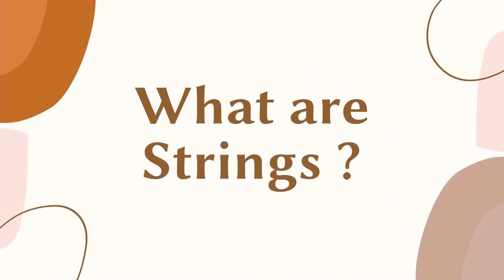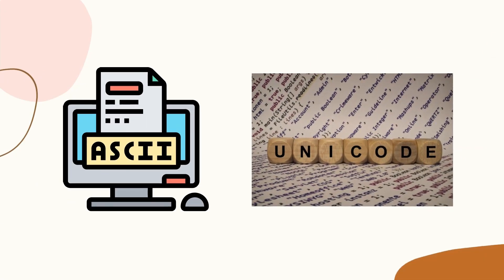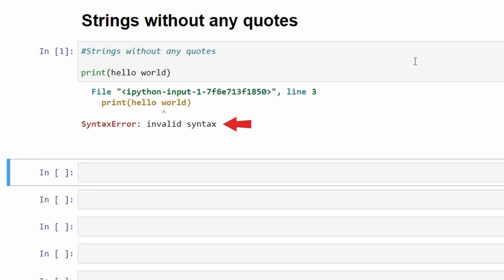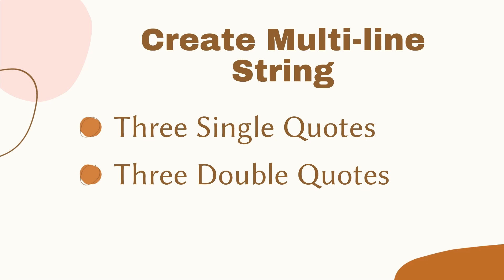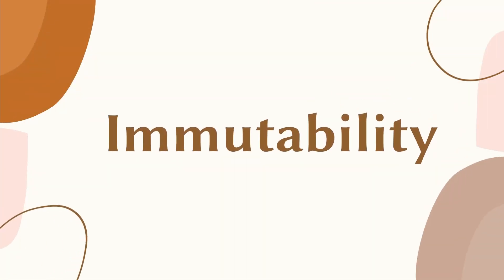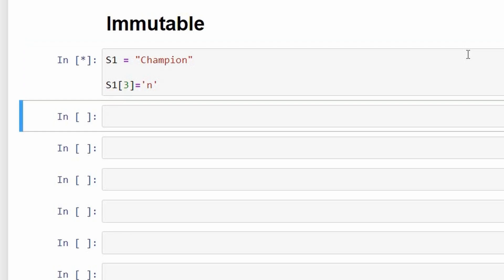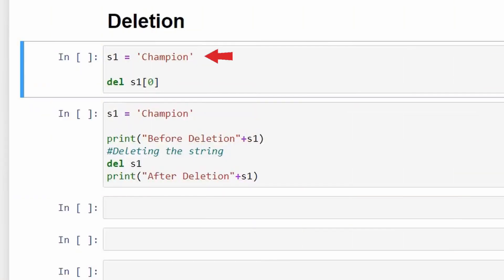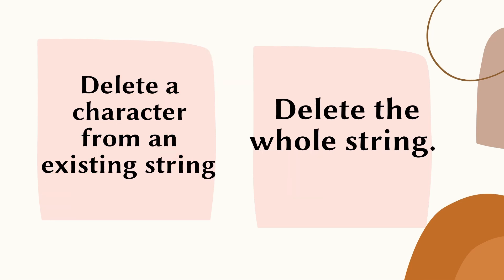Strings - Unicode || Multiline || Immutability || Delete || Python for Beginners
Video Covers:
--  What are Python’s Strings?
--  How to represent a Single Character?
-- How to create a String?
--  Assigning a String to a Variable
--  Multiline Strings
--  Immutable Strings
--  Updating Strings
--  Deleting Strings

Useful Links:
-- Python Programming: A Beginner's Guide to Learn Python
-- Automate the Boring Stuff with Python, 2: Practical Programming for Total Beginners
-- Python All-in-One for Dummies
-- Python: The Complete Reference
-- Data Science From Scratch
-- Python Data Science Handbook: Essential Tools for Working with Data
-- Practical Statistics for Data Scientists
-- Apple 2023 MacBook Air
-- Apple 2022 MacBook Pro
-- Acer Nitro V Gaming Laptop
-- HP USB Wireless Mouse
-- Lenovo Wireless Compact Mouse
-- Portronics Wireless Optical Mouse
-- Mouse Pad Large/Desk Mat
-- Gel Mouse pad with Wrist Rest
-- Vegan Leather Mouse Pad with Wrist Rest
-- uni-ball Eye 0.7mm Roller Ball Pen
-- Reynolds TRIMAX
-- Pentonic Ball Pen
-- Hauser Sonic 0.55mm Gel Pen
-- STABILO Fineliner Pen point
-- To Do List Acrylic Board for Desk
-- 2023 Undated Daily Planner/Journal/Schedule/To-Do List/Productivity Tracker/ Gratitude Journal/Mood Tracker for Wellness
-- Daily Planner and Journal
-- To Do List Daily Planner Notepad A4
-- Simple Planner: 12 Months Undated
-- Journal Diary
-- Soft Cover 6 Subject Spiral Binding Notebook, Single Line
-- Hard Bound Notebook with Elastic Band Closure & Pen Loop
-- 5 Subject Notebook
-- Classic Notebook Checkered
-- Sticky Book Tabs Colorful Annotation Tabs
-- Transparent Sticky Notes
-- Pastel Sticky Notes Pad
-- Post-it Super Sticky Notes